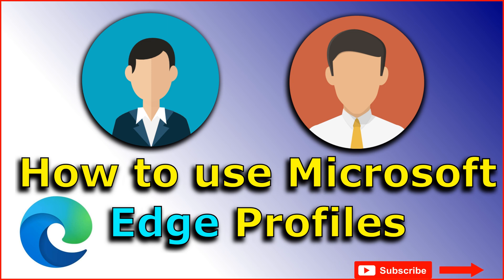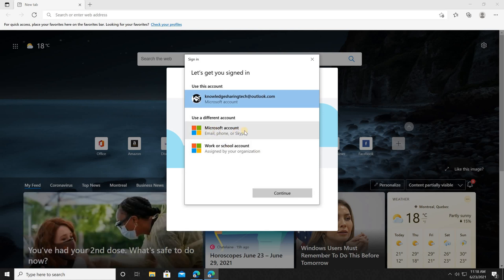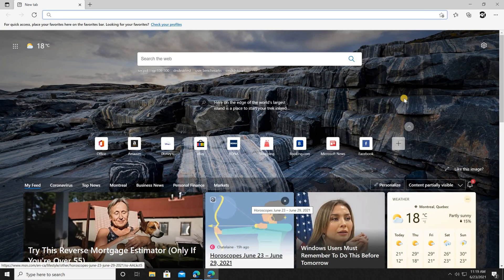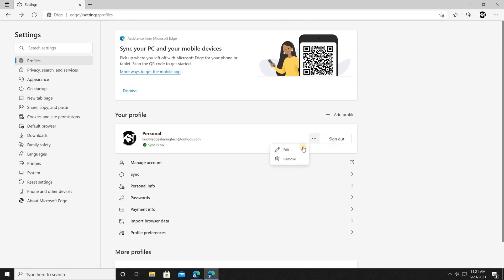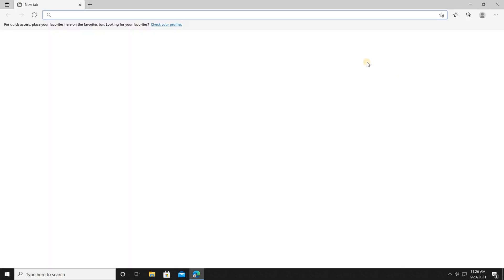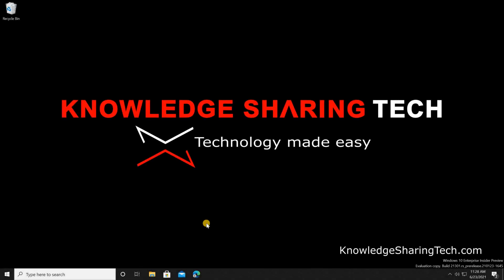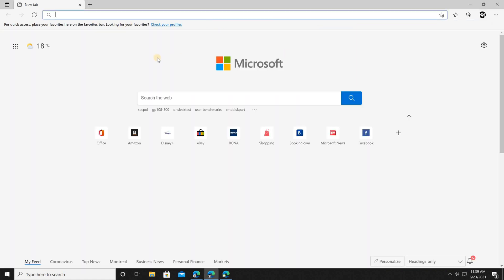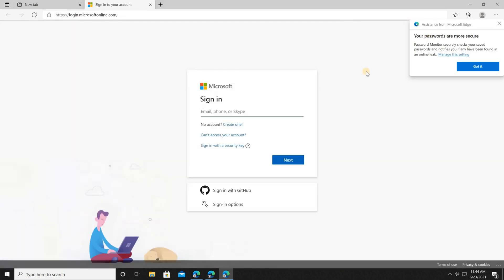How to use Profiles in Microsoft Edge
Profiles in Microsoft Edge are useful, learn how to use them properly in my video

Chapters:
00:00 Intro & why profiles are useful
00:34 How to create profiles
04:23 Switching between profiles & setting default profile
05:58 Creating a shortcut for each profile
07:27 How to delete a profile
07:50 Automatic switching for work profiles

Follow me on:
My websites: